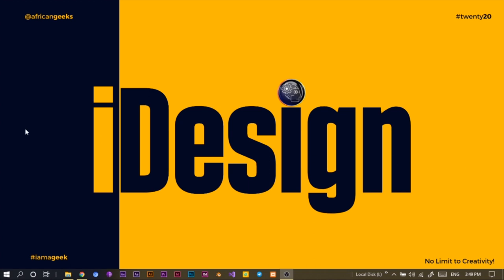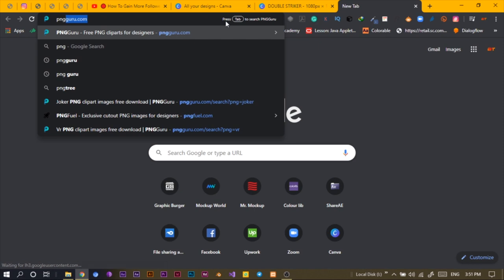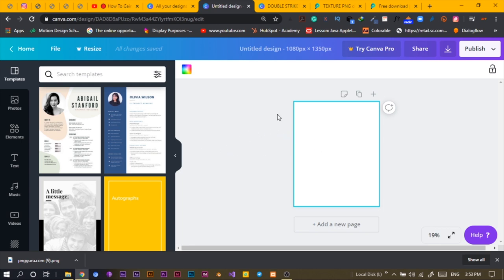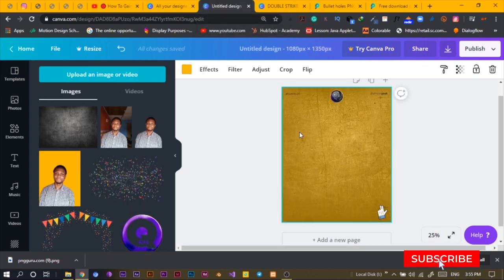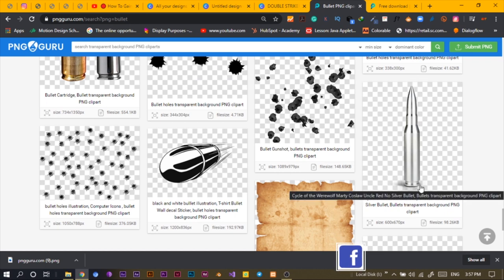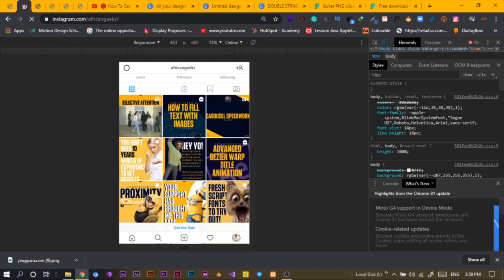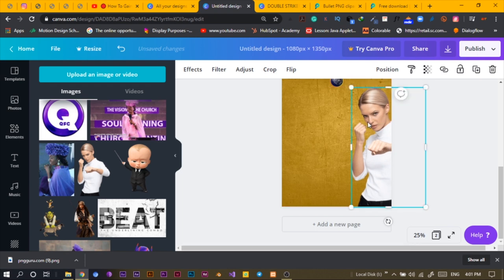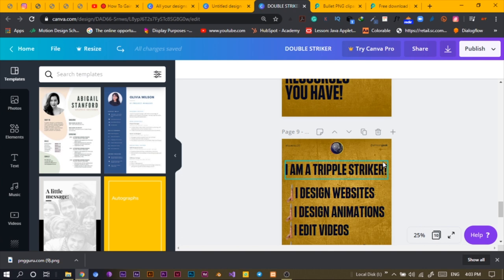Canva Tutorial for beginners - Carousel Design Breakdown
This Canva tutorial is aimed at giving you a breakdown on how I designed a mind-blowing carousel in Canva for my Instagram.
There are so many tips and tricks released in this canvas tutorial and you'll learn new techniques on how to create interesting designs in canva.